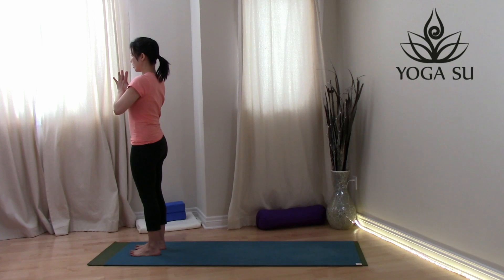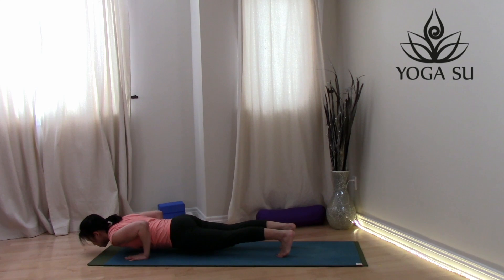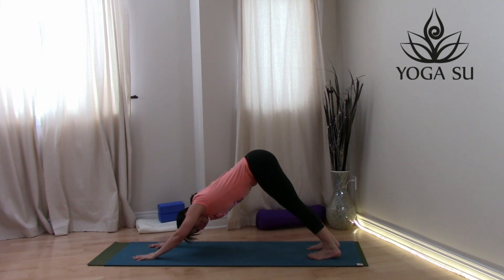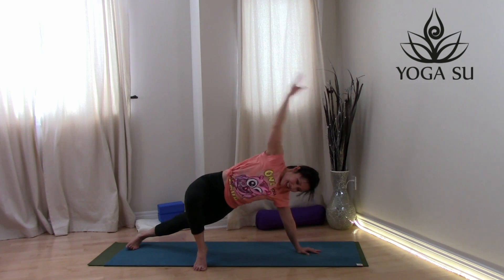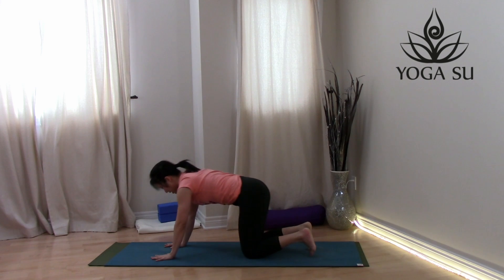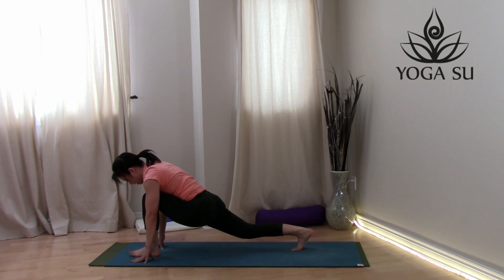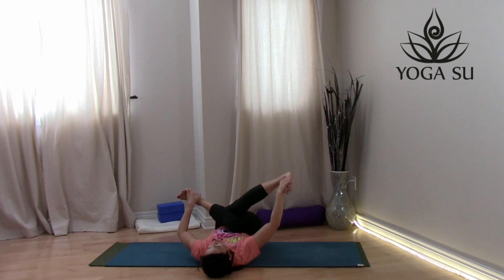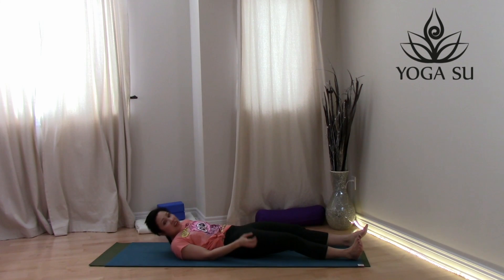Flow Yoga - Just Move (25 Minutes)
Just a 25 minute yoga flow to get you moving.
Put on your favourite music and play along!

Here's the breakdown of the poses done in this sequence:
Half sun salutation into forward bend
Full sun salutation into cobra flow
Full sun salutation into puppy pose and sphinx pose
Downward Dog with bent knees
Sun salutation into chair flow with forward bends
Spine articulation from downward facing dog to high plank and back
Three-legged downdog with ankle rotations
Runners lunge into IT band stretch flow
Side plank to side plank side stretch flow
Low plank to dolphin
Three legged dolphin
Dragon pose
Crescent lunge
Crescent Twist
Seated forward bend
Incline plane or Reverse table top
Reclined shoelace
Reclined spinal twists
Savasana

Welcome to my yoga channel!

My name is Su, and I teach yoga. I aim to provide you with free yoga. Please hang around, because I will be providing lots of different yoga classes for you to choose from. Yoga classes that will soon become available will include these yoga styles: Gentle Yoga, Hatha Yoga, Flow Yoga, Yin Yoga, Yin Yang Yoga, Restorative Yoga, Power Yoga and many more!

I like to make sure that everyone from beginners to advance yogis can reap benefits from yoga. We will stretch our muscles, but also calm busy minds.

Come yoga with me. See you on the mat!

Su